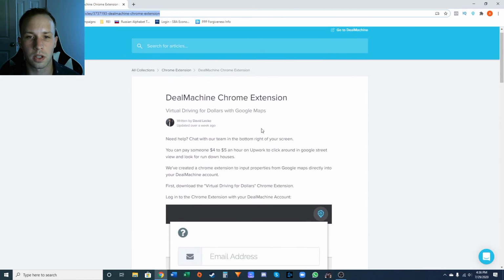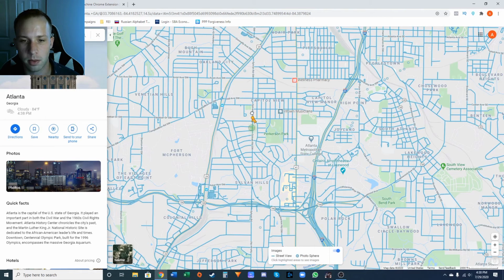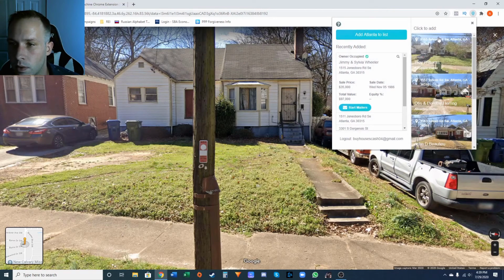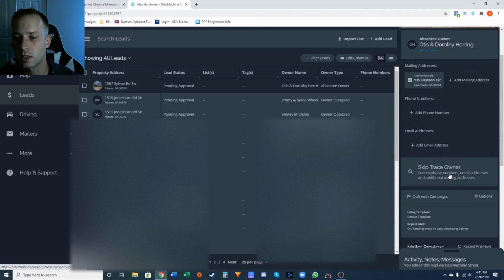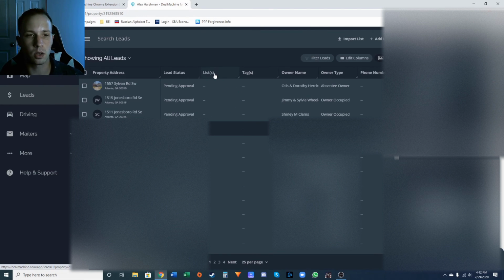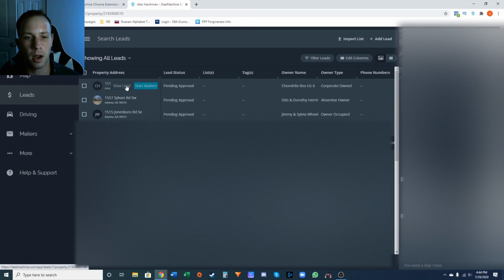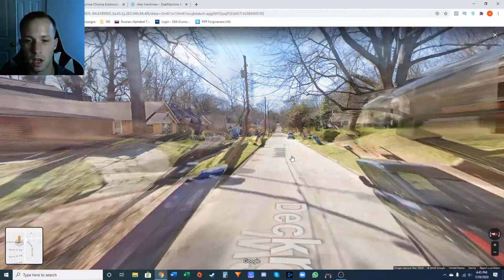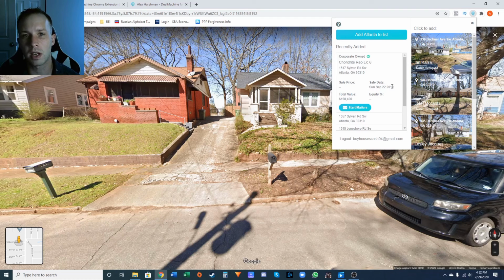How to Drive for Dollars Virtually | Deal Machine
Watch as I go over how simple it is to drive for dollars virtually! You can do this in your local backyard or virtual! How to Virtually drive for dollars with deal machine!

Hi my name is Alex Harshman and I am a Real Estate Investor. I have been Wholesaling Real Estate both Virtually and Locally for over a year now. In my first year of business I was able to make over six figures and am currently closing deals on a more consistent basis.

Also, if you want 10k seller leads per month for only $97/mo check out this page here:

Want to start driving for dollars and getting leads as a new or even experienced wholesaler? Want 15 free property mailers or skip traces?

If you want to use the same CRM as me and get super automated lead management, check out this link below and you will receive half off set up fee: